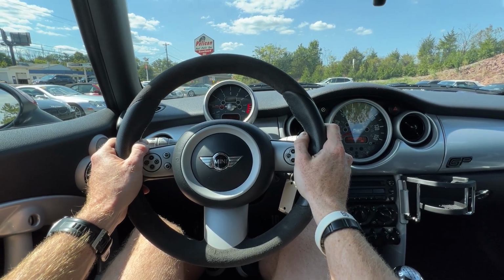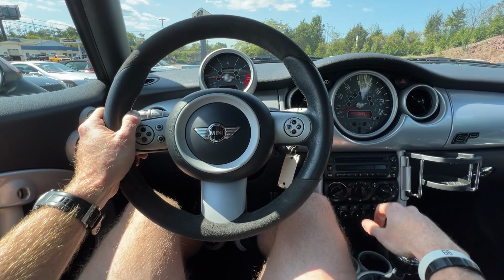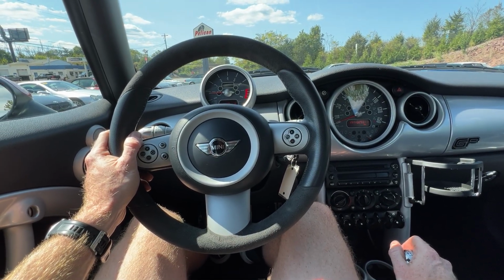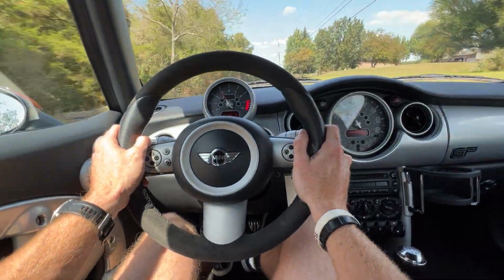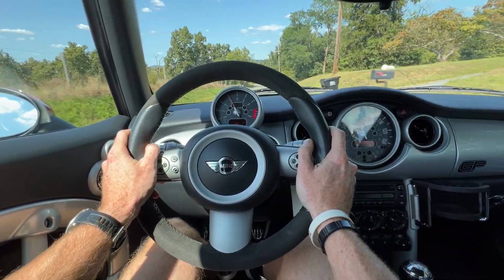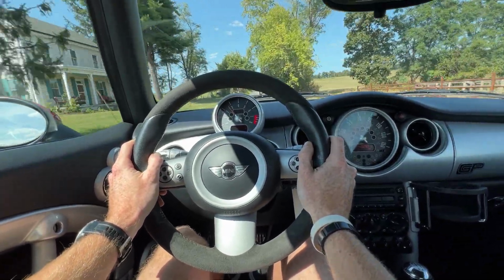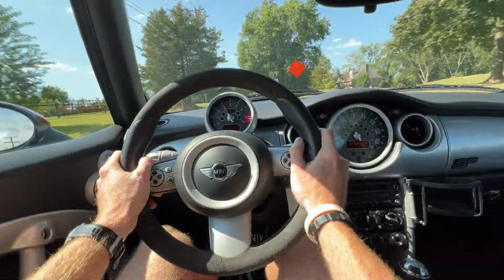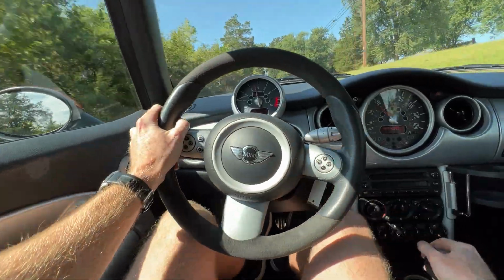2006 Mini Cooper GP Introduction and Drive